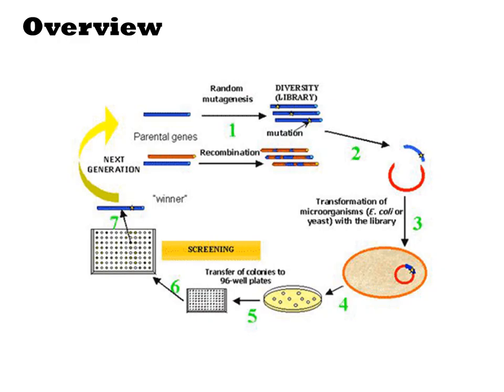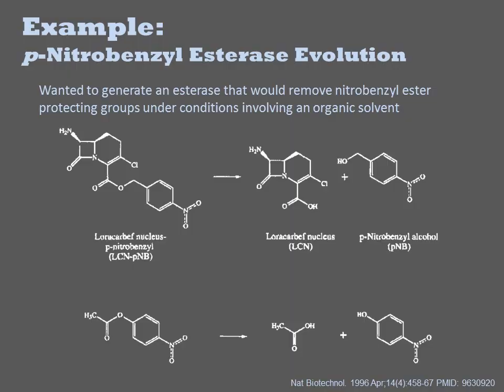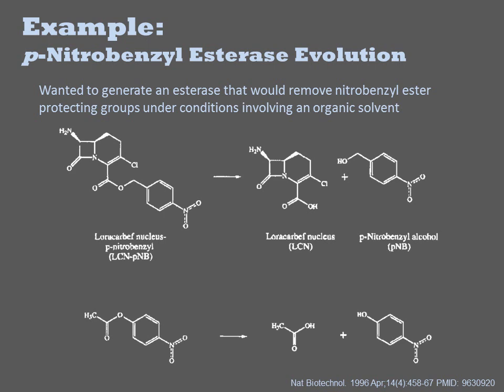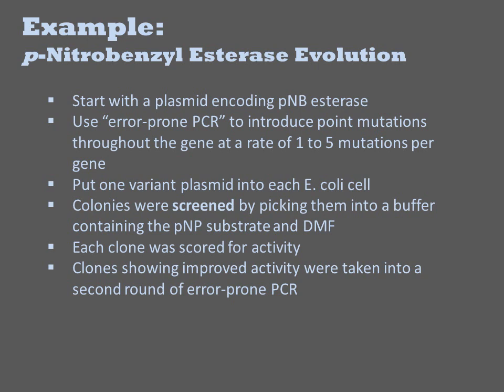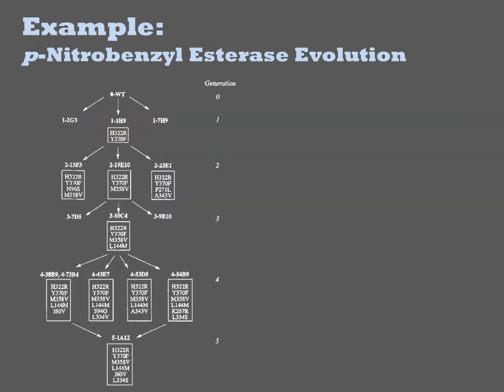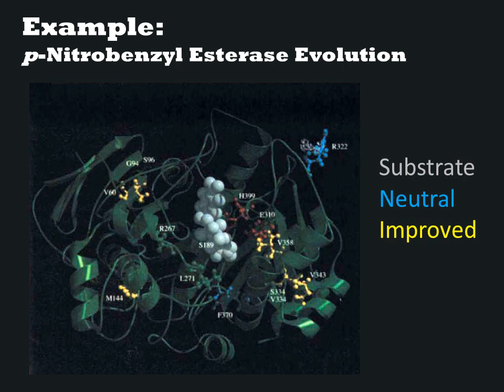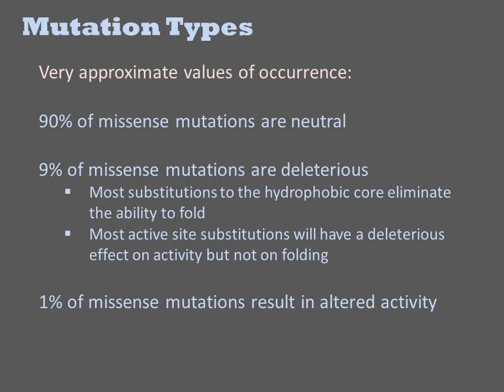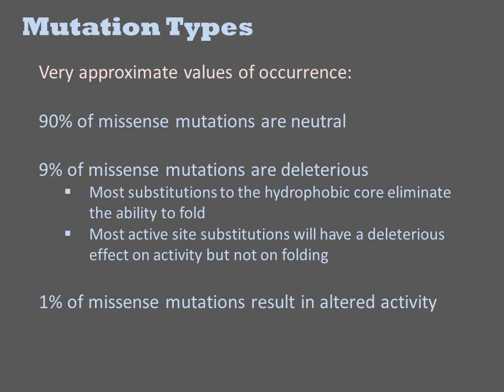Directed Evolution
In a typical directed evolution experiment, we begin with a specific gene sequence.  We then apply random mutagenesis to this sequence to generate diversity and screen for variants with an improved property.  We then repeat the experiment from these improved mutants.